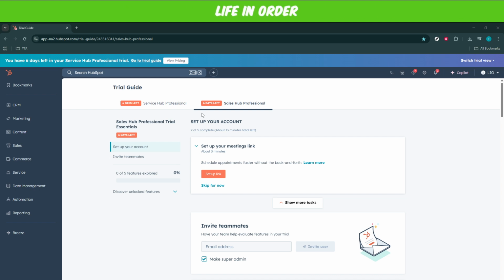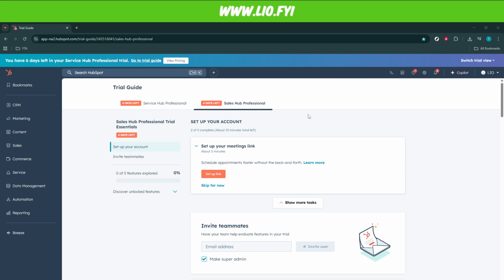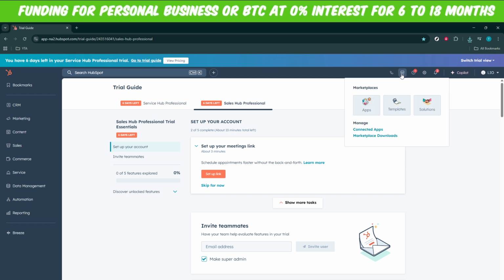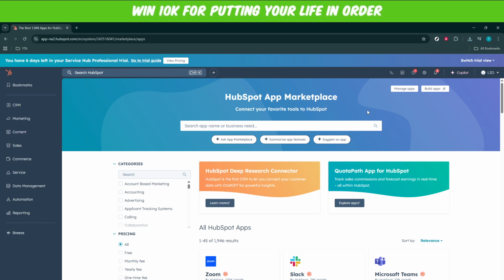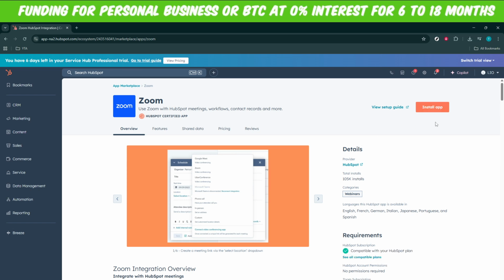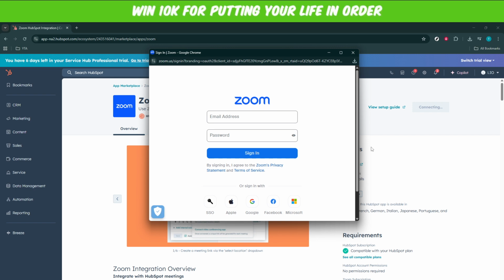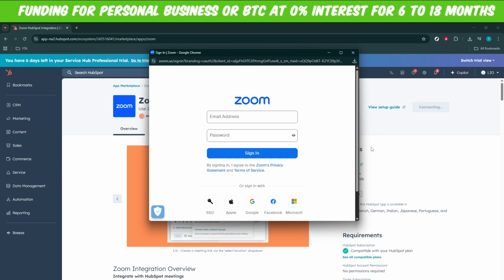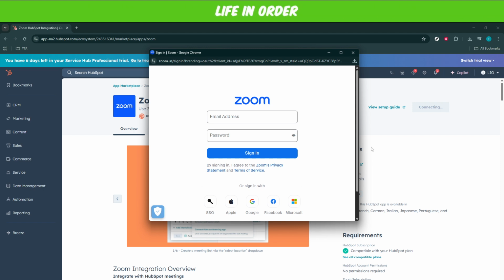How to Sync Zoom Webinars with HubSpot 2025